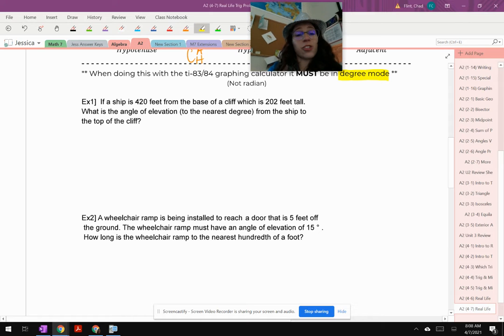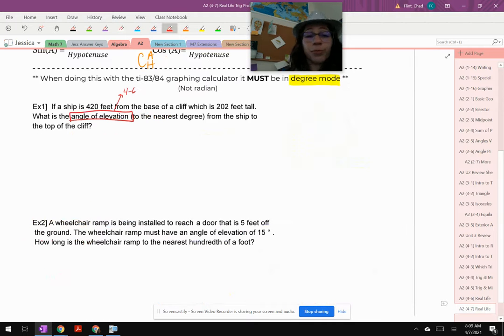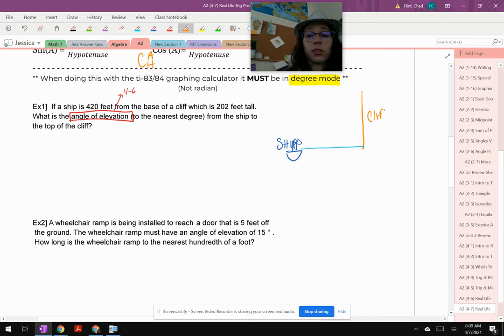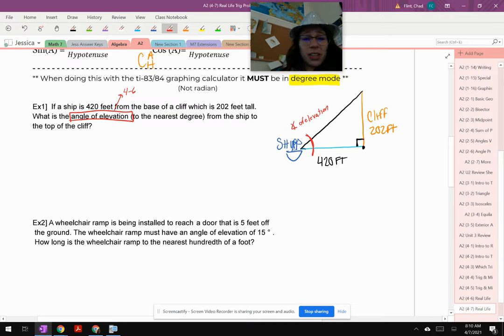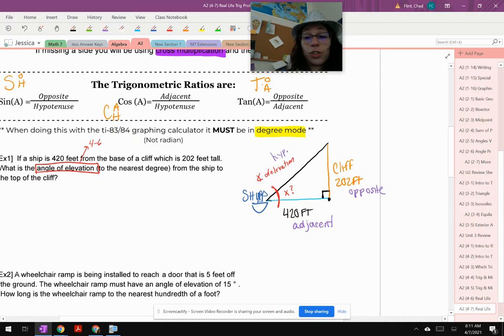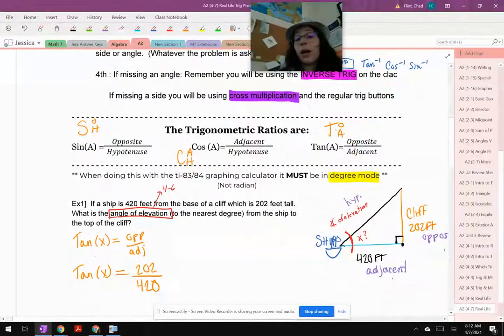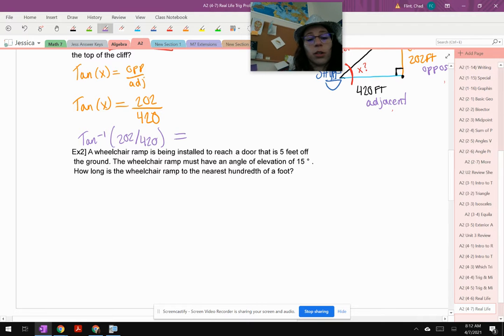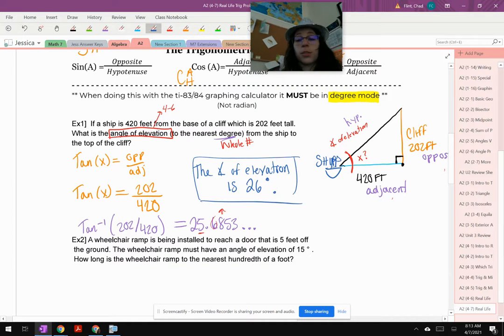A2 Notes (4-7) Ex1